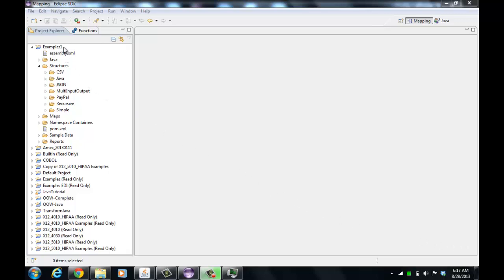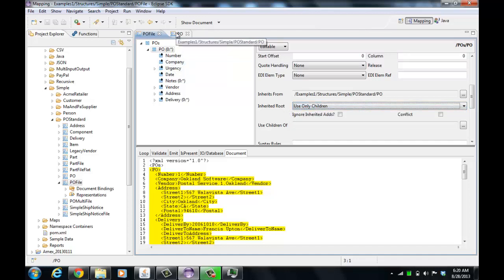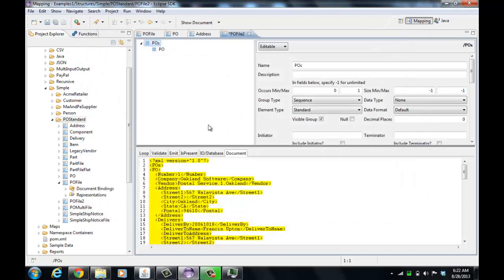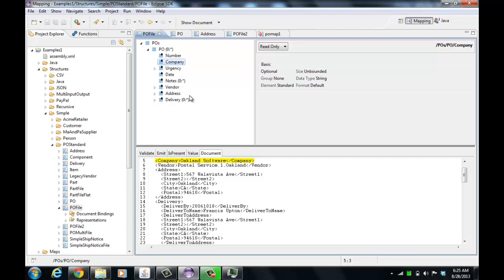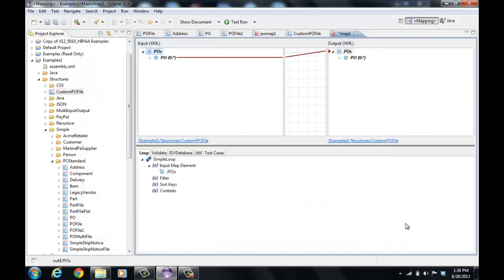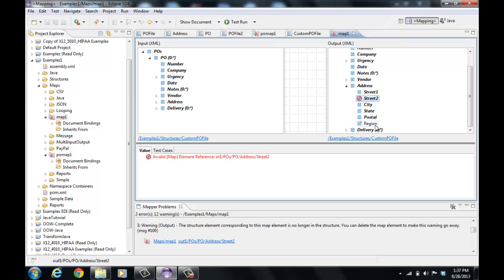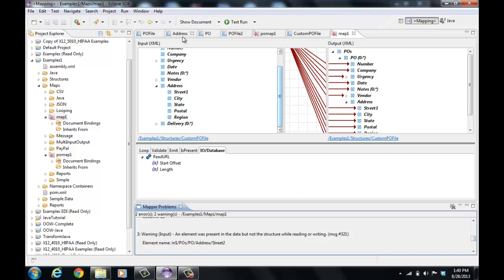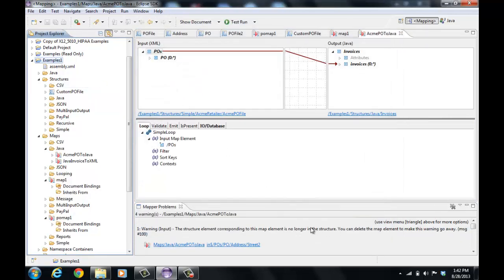odt-struct-inherit-custom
Talend Data Mapper structure inheritance and customization